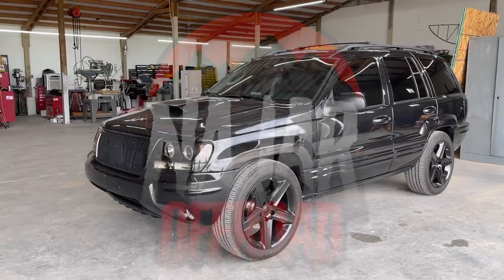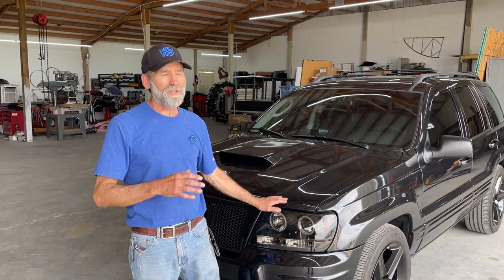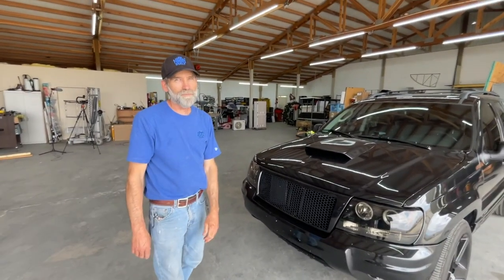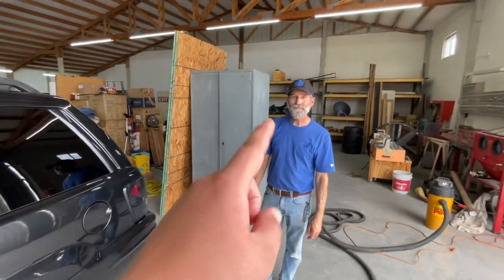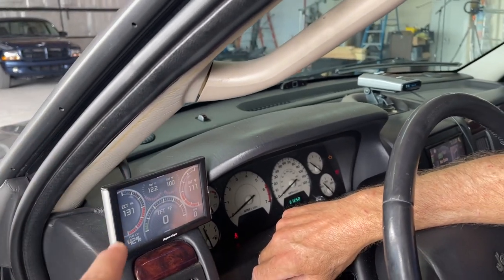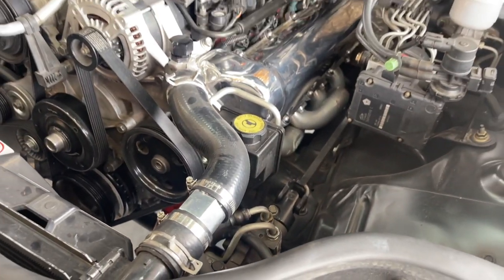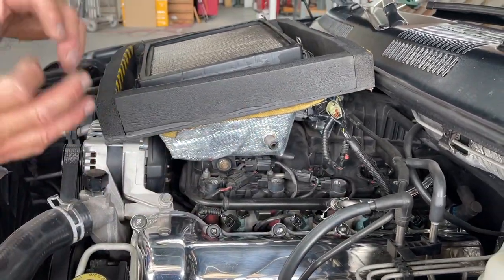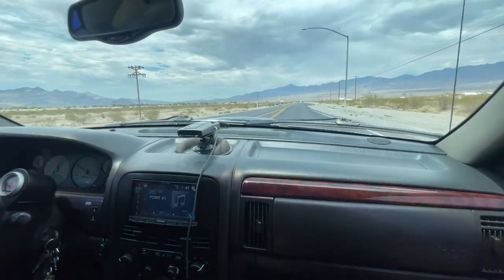Walk Around of MartinBuilt's Jeep WJ Build | Grand Cherokee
I got the Chance to meet @martinbuilt and check out his Jeep WJ Grand Cherokee and His New Huge Shop. Yes that is an Airplane Behind his Shop and that is because his new shop was previously and airplane hanger!

Martin's Jeep is definitely one of the cleanest Jeep from Underneath no rust to the headliner not being ripped haha. He has owned the Jeep for Years and throughout has built it into something awesome! And he gets 24 MPG which is impressive in a Jeep!

He did the 2008 4.7 Cam replacement, 75mm Throttle Body, polished valve covers, Doug Thorley Headers, 3 inch exhaust, SRT Clone wheel, Wire tuck, ZJ 5.9 Fan, and so much more!

Thank you Martin for Letting me come over to meet you and show a walk around of your Jeep Grand Cherokee WJ Street Build! Great Person and I can't wait to visit again!

👇!NAJAR OFFROAD MERCH AND JEEP ACCESSORIES!👇
                                               NAJAROFFROAD.COM

                                            👇 JEEP PART LIST 👇
                                 2002 Jeep Grand Cherokee Laredo